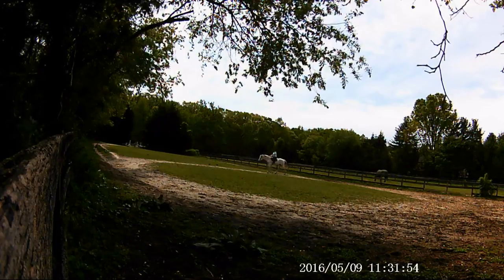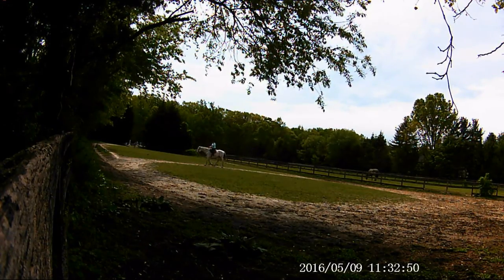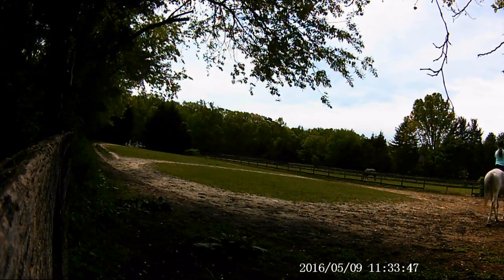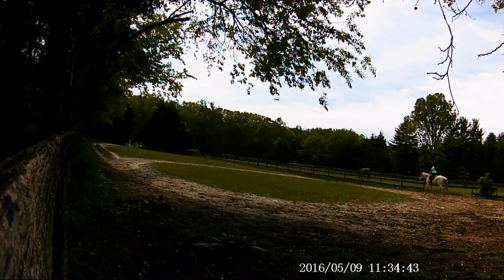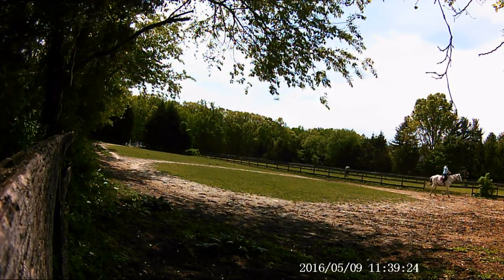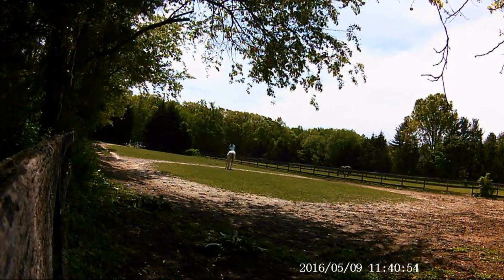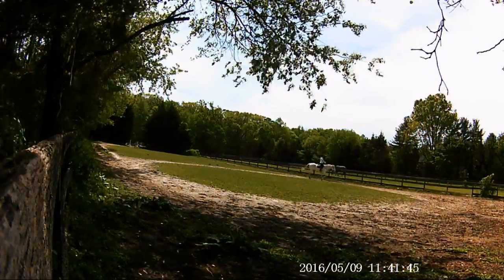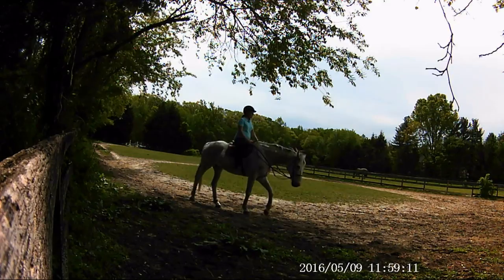Talk Through Hack Raws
Hope you enjoyed this video! If you liked it let us know! We will definitely make more!